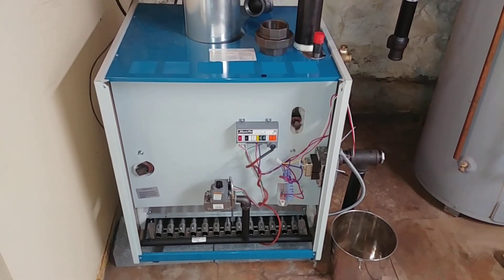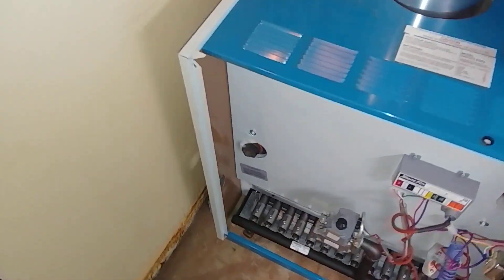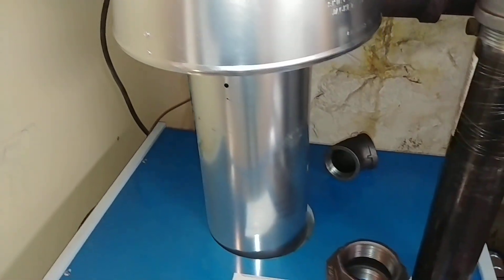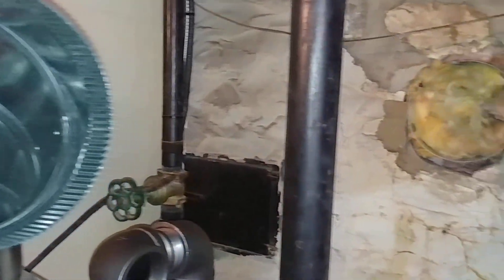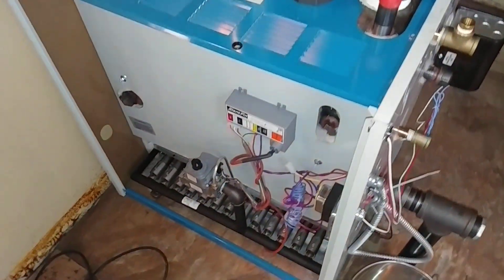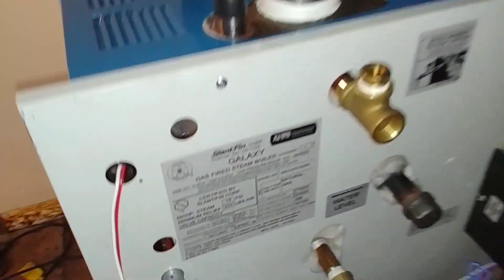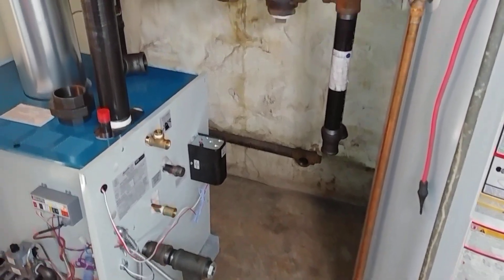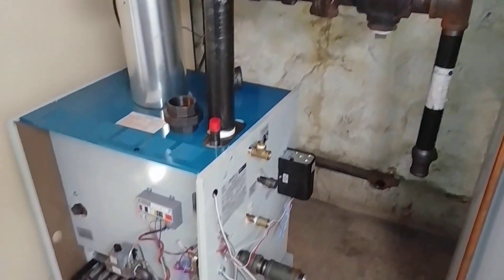Big Slant/Fin Steam Boiler Finially In The Basement. So Now, Let's Get To Work